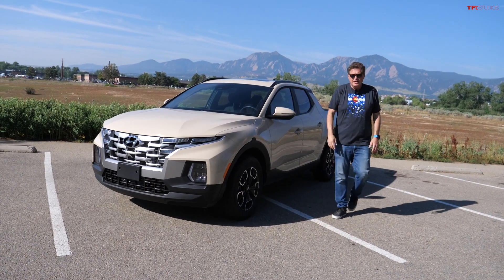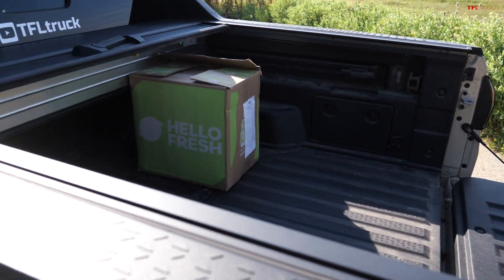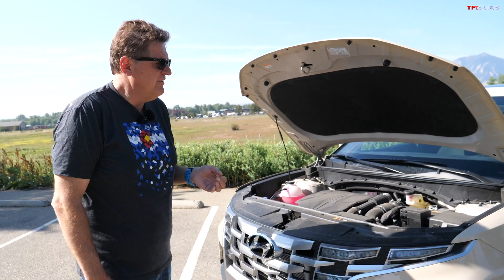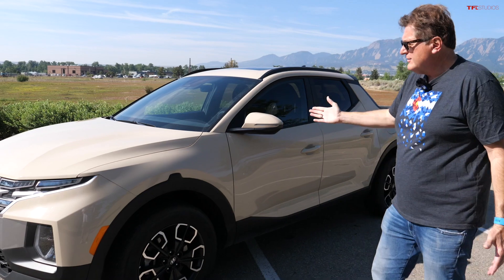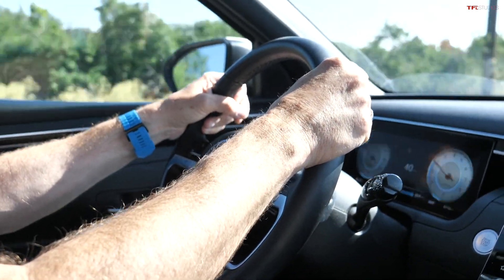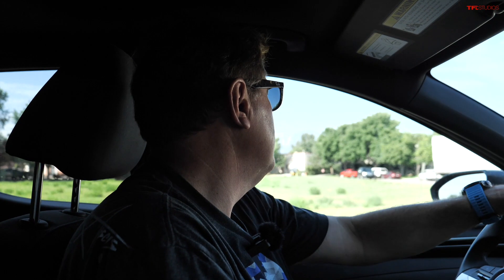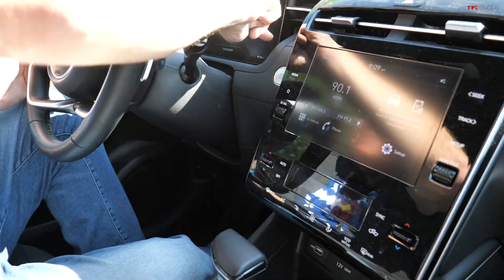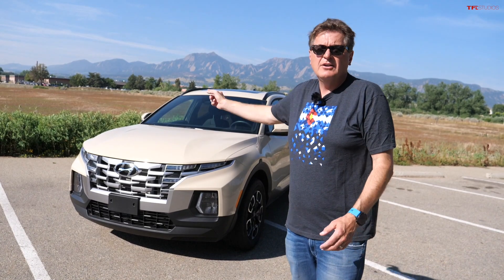Here's What I Love And Hate About The 2021 Hyundai Santa Cruz After Four Months!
In this video, Roman provides an update about our long-term Hyundai Santa Cruz. What are his thoughts? Watch and find out.